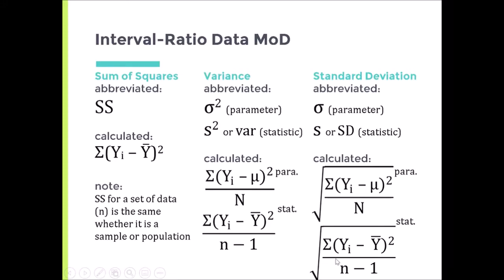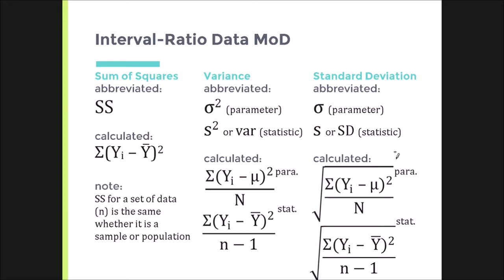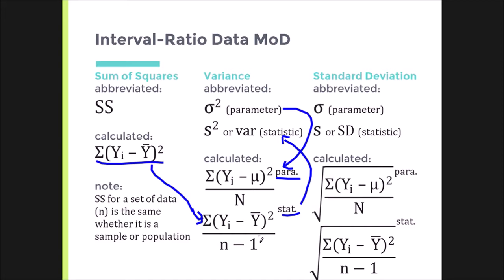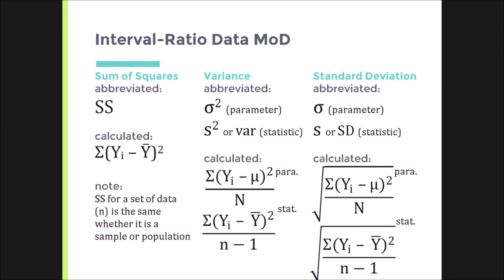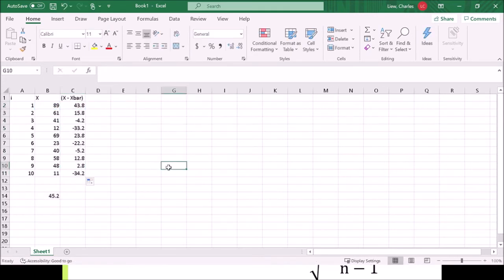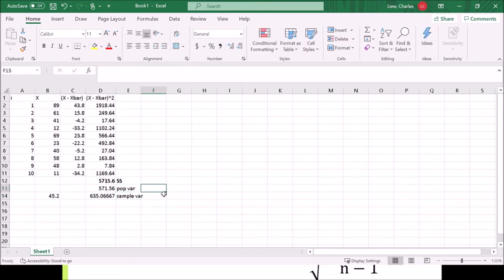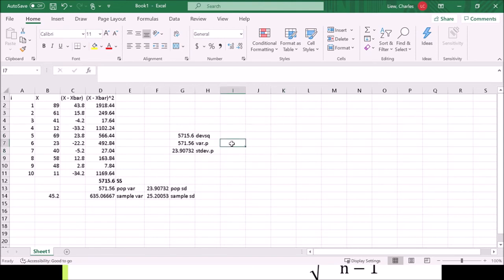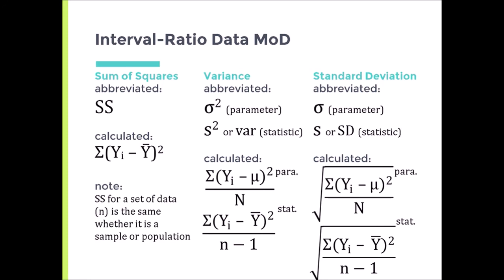MoD Part II, Interval Ratio